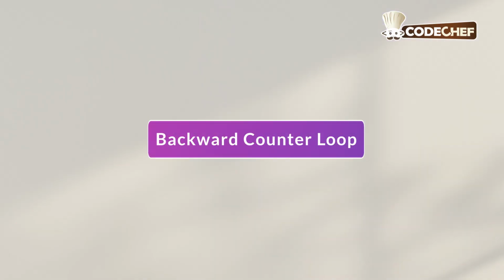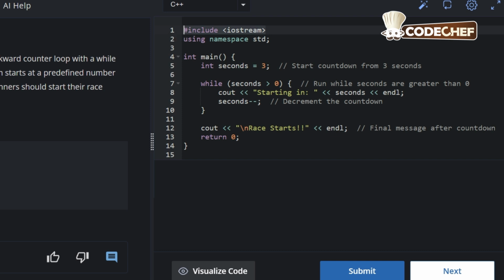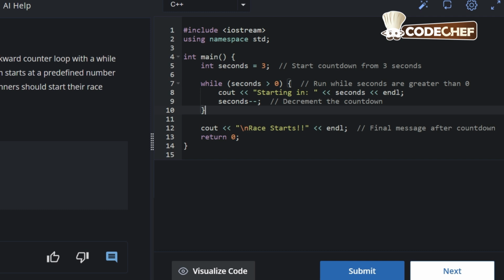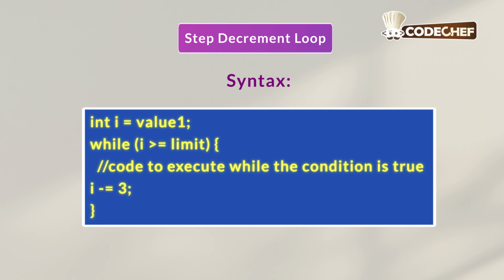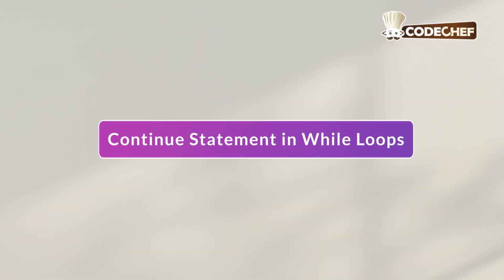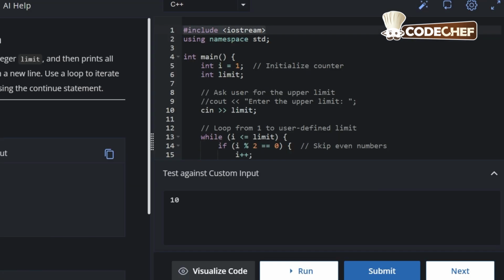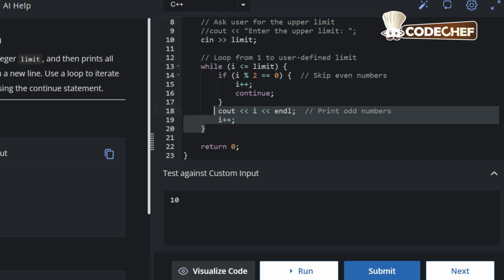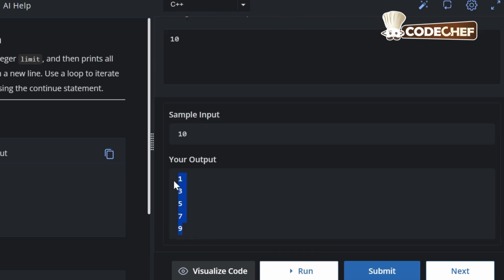While Loop in C++ - Part 2 | Learn C++ for Project Building | CodeChef Learn Series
Master advanced while loop concepts in C++ with Part 2 of the While Loop series from the Learn C++ for Project Building playlist by CodeChef.
In this video, we go beyond basics and explore practical loop patterns that are commonly used in real-world programming and competitive coding.

🔹 Topics Covered in This Video:

Backward Counter Loop in C++

Step Decrement Loop using while

Using multiple variables inside a while loop

continue statement in while loops

These concepts will help you write more efficient, flexible, and readable loops, which are essential for solving coding problems and building projects in C++.

Learning loops is incomplete without hands-on practice. Try the linked problems on CodeChef to strengthen your understanding and build confidence.

🚀 Keep practicing on CodeChef to improve your problem-solving skills and move one step closer to becoming a confident C++ programmer.